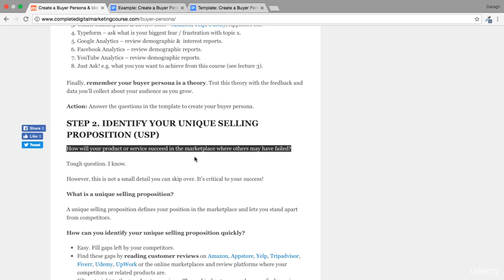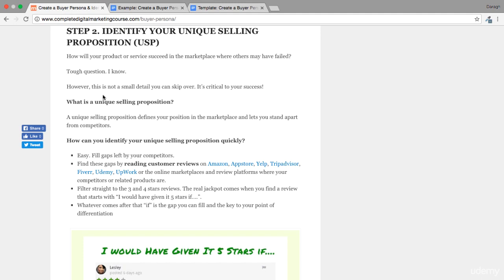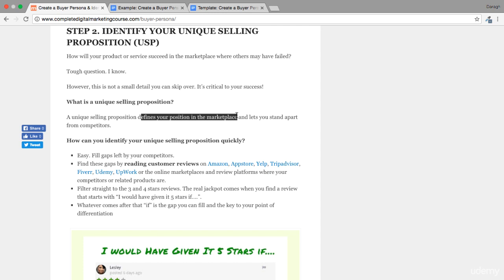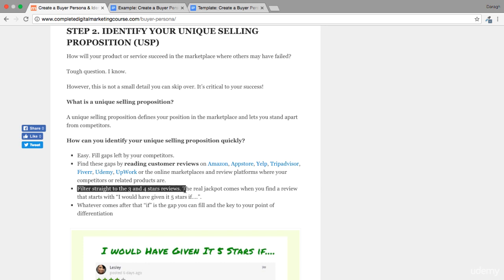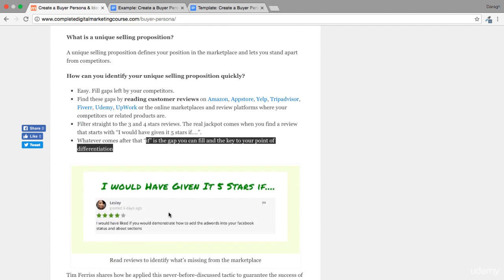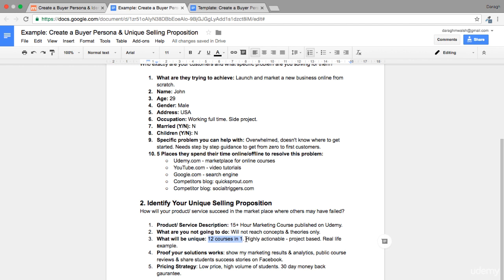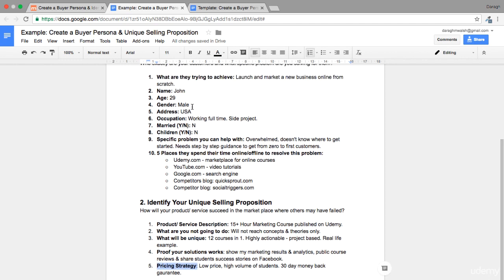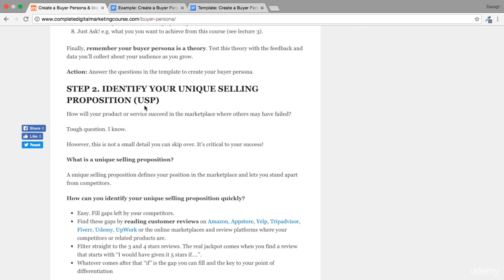Lesson 7 How to Identify Your Unique Selling Proposition